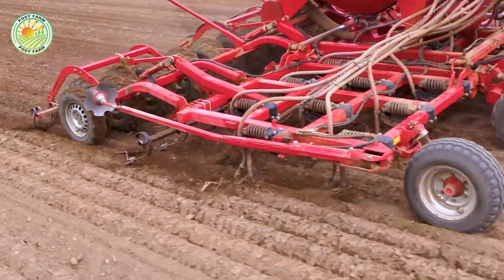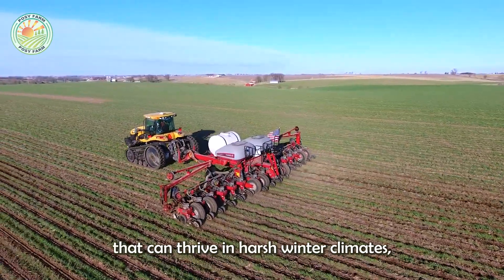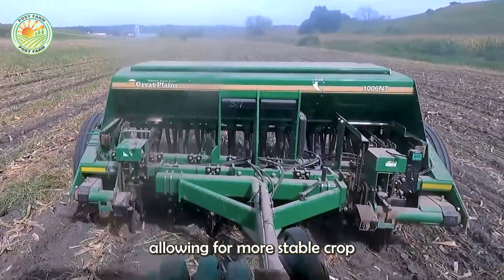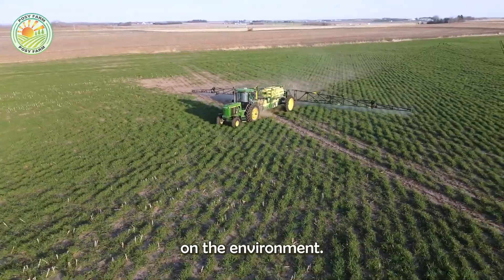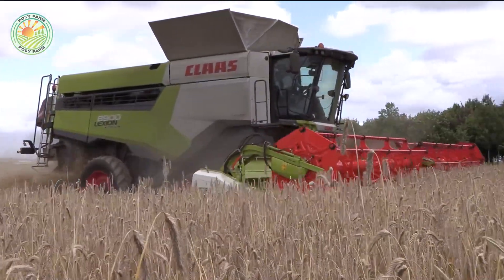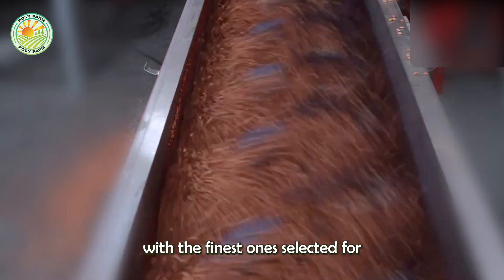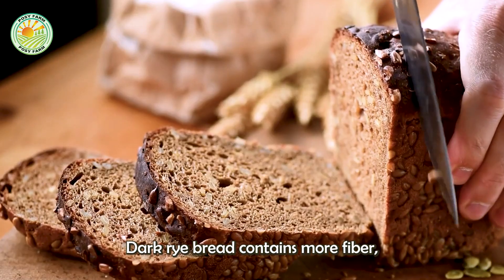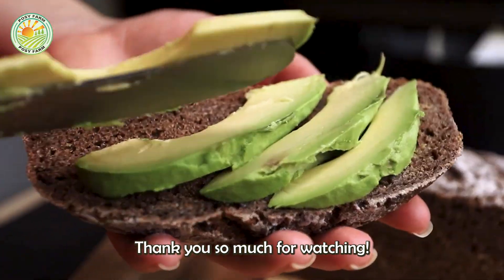How Farmers Harvest Rye by Machine: Cultivation Technology and Processing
How Farmers Harvest Rye by Machine: Cultivation Technology and Processing | Farming Documentary

In this insightful farming documentary, discover the innovative world of rye farming and how farmers harvest rye by machine using the latest agricultural technology. Follow the journey from cultivation to harvest as modern farming techniques and advanced machinery come together to streamline the rye harvesting process, ensuring efficiency and high-quality yields.
Watch as farmers harvest rye by machine with precision, using combines and harvesters designed to handle this sturdy cereal crop. This farming documentary offers a behind-the-scenes look at the machines that make large-scale rye farming possible, efficiently cutting, threshing, and collecting rye all while maintaining the integrity of the grain. See how these machines are optimized for speed and accuracy, allowing farmers to harvest rye in record time.
The farming documentary also explores the cutting-edge cultivation technologies that make rye farming more sustainable. From soil preparation and crop rotation to the management of water resources, farmers harvest rye by machine while implementing practices that protect the environment and promote soil health.
Whether you're interested in the intersection of agriculture and technology or curious about how rye makes its way from field to product, this farming documentary offers a comprehensive view of the rye farming process. Learn how farmers harvest rye by machine, and see how technology is revolutionizing the way we grow and harvest our food, ensuring a steady supply of this versatile and nutritious crop.